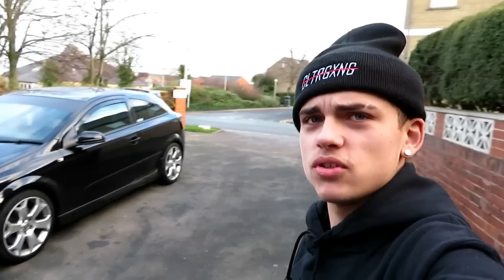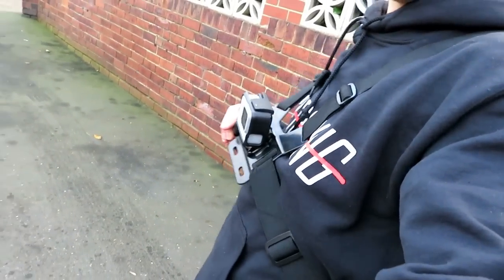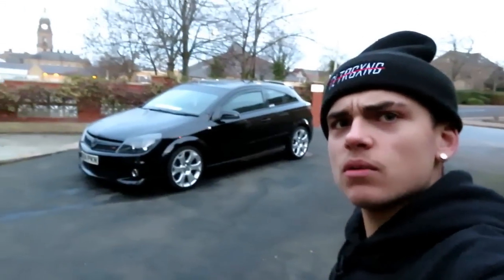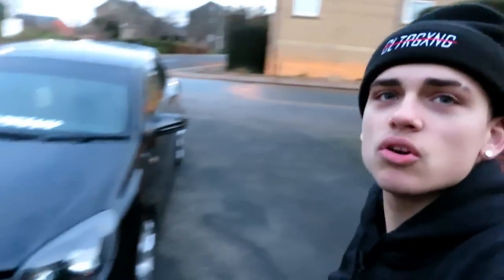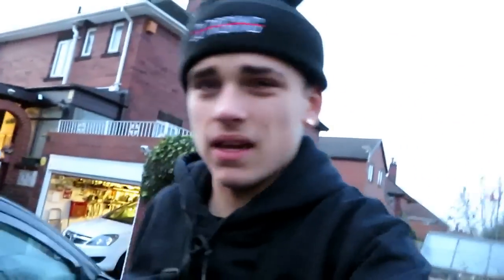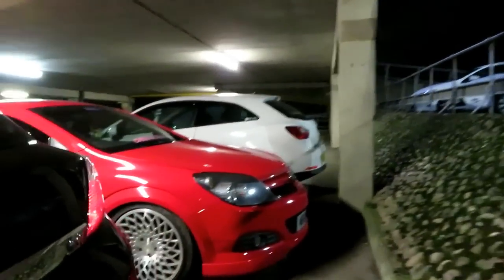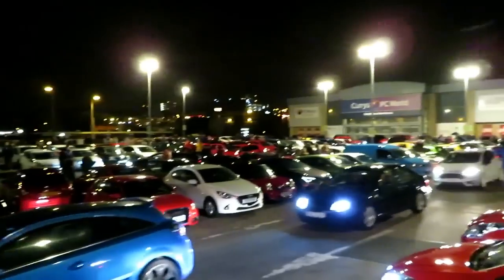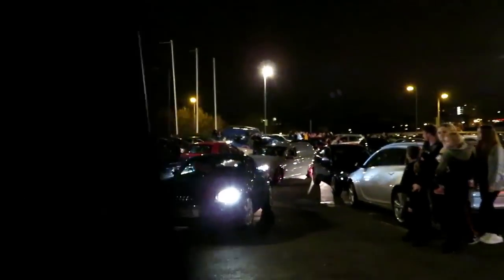I went to a car meet - Testing the NEW GoPro!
Testing my GO PRO Camera, going to redlines meet.

Music Rights:
ChukiBeats!

TAGS [IGNORE]
CultureGang
Car Vlogs
RhysParkin
RhysLDS